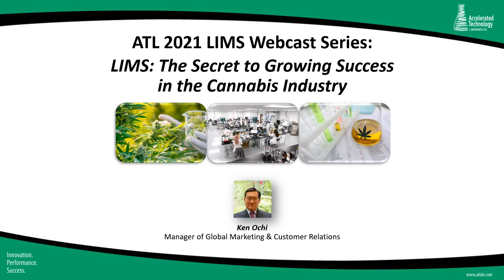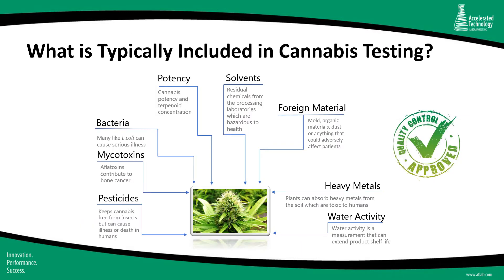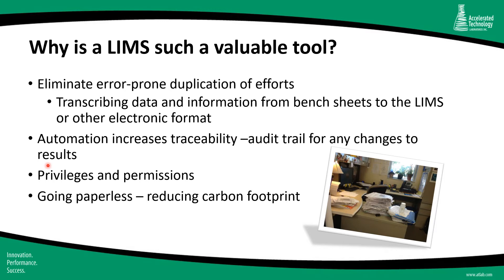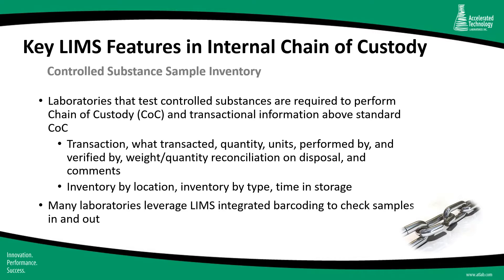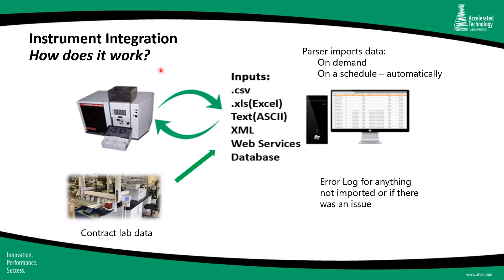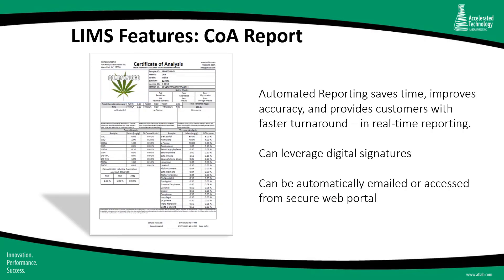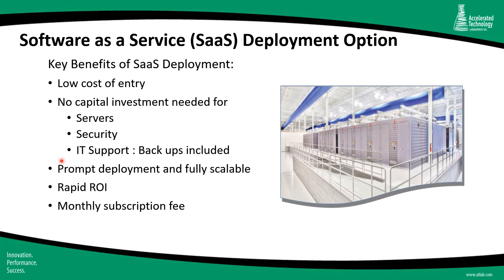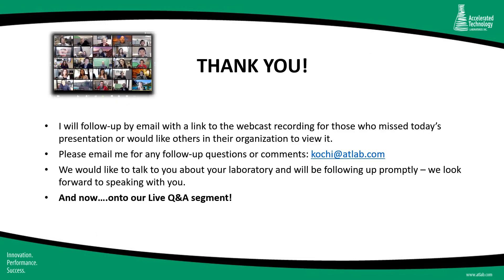ATL Webcast: LIMS –The Secret to Growing Success in the Cannabis Industry